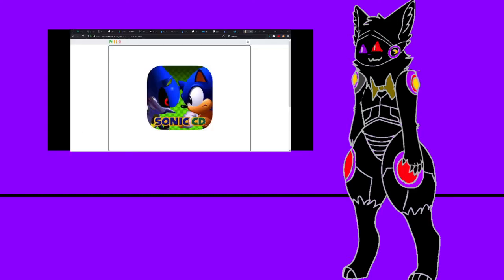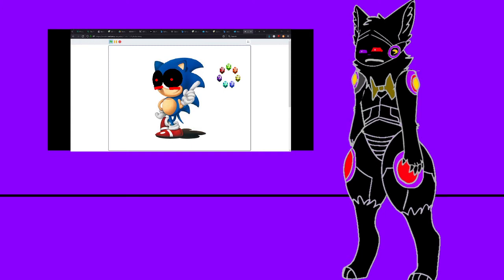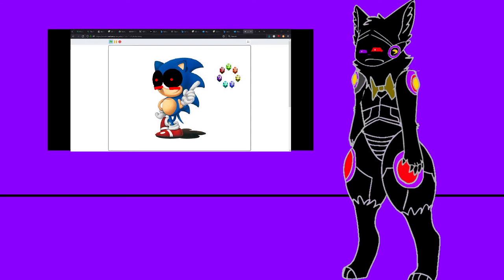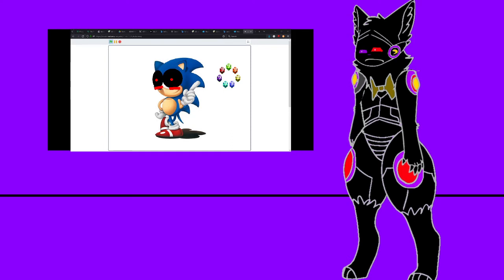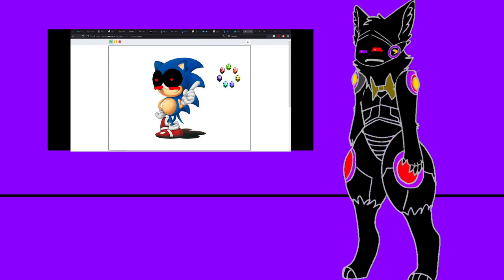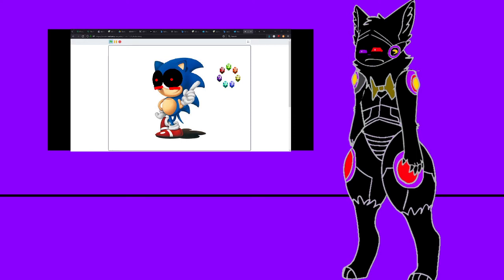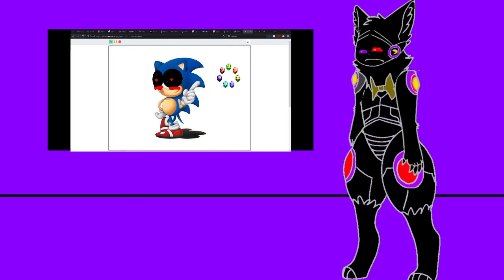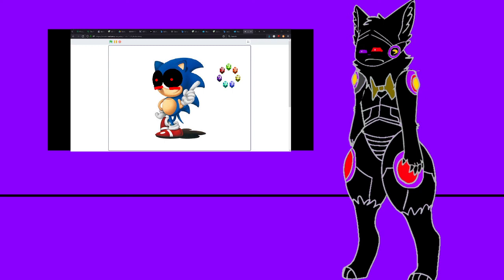nycto reacts to sonic.exe video theory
alternate title: nycto hates on something his younger self made for 8 minutes